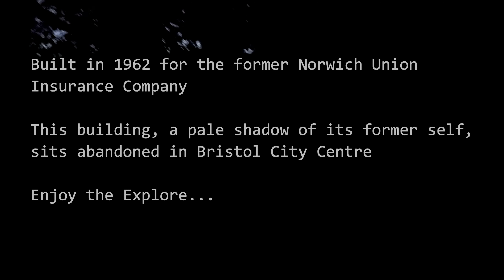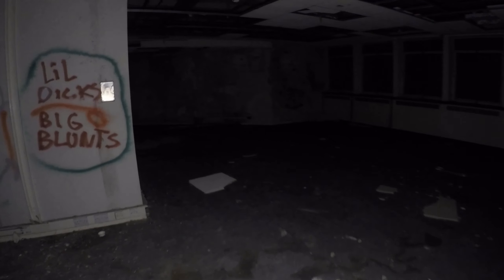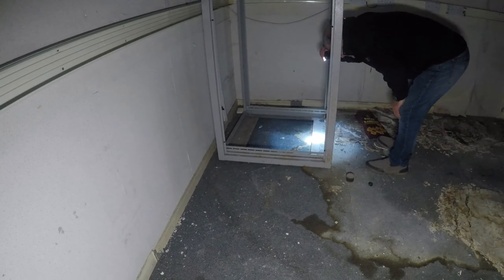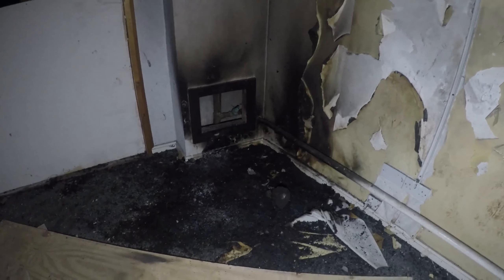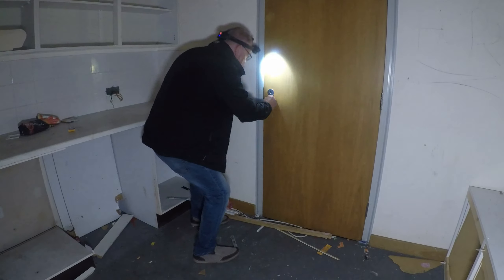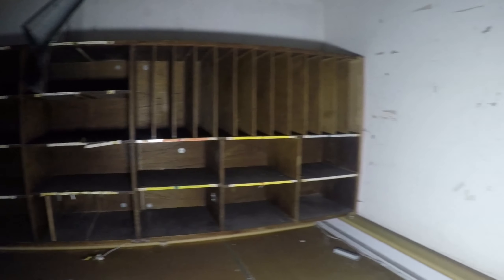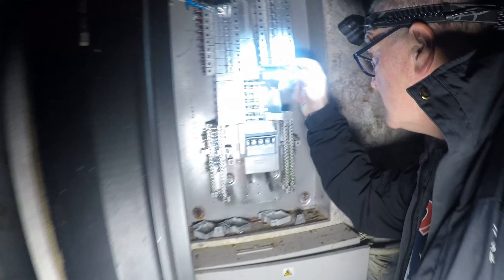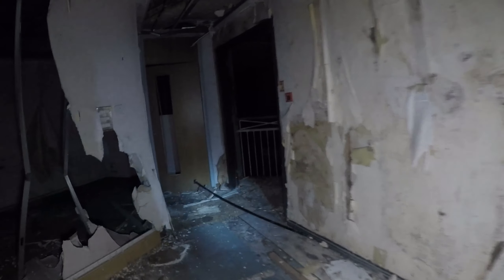Abandoned Norwich Union Building in Bristol City Centre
The former Norwich Union Building sits unoccupied and apparently unloved at the corner of High Street and Bridge Street in Bristol's city centre.  It is one of three buildings that sit at the end of Castle Park arranged around the ruined tower of the St Mary-le-Port Church.  Built in 1962 it provided the  former Norwich Union Insurance Company(now Aviva) with a new bigger office in the city.

The building is clearly a pale shadow of its former self with all the windows boarded up and graffiti on its walls. It sits going to ruins in the heart of the City Centre.